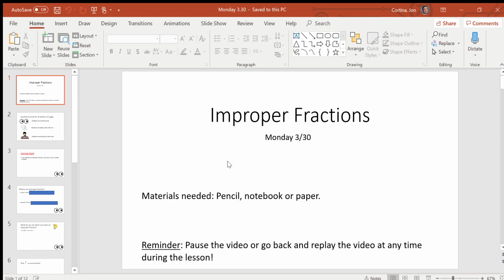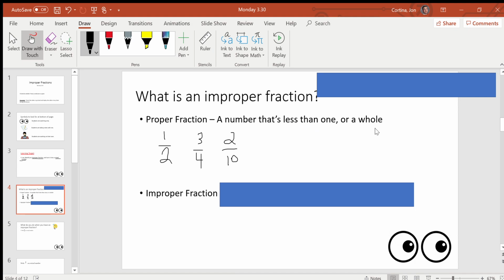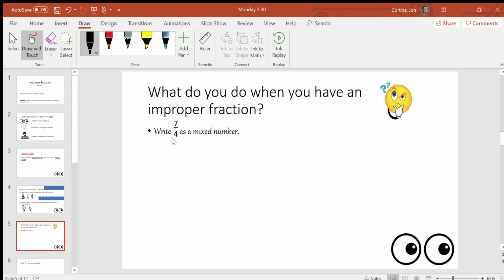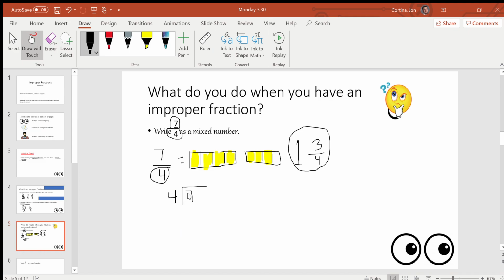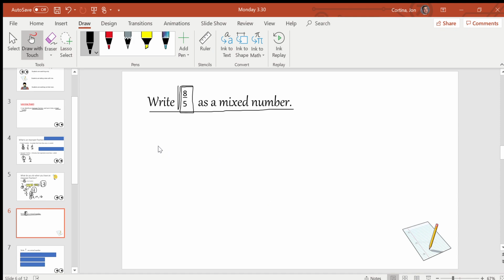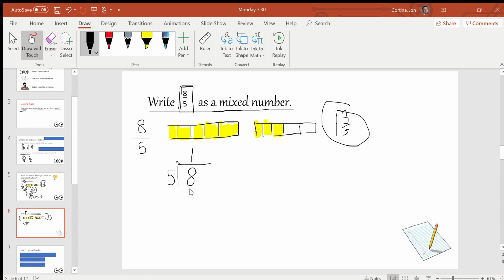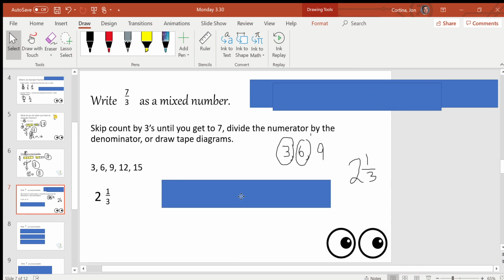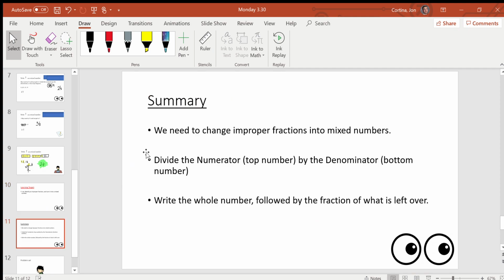3/30 Monday ICOT Math - Improper Fractions